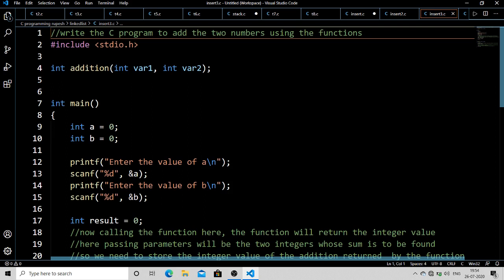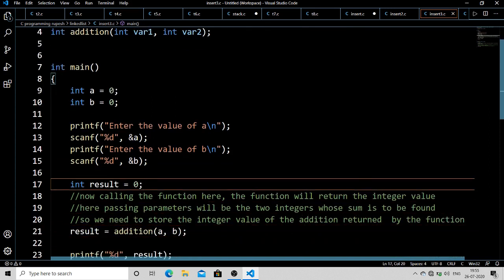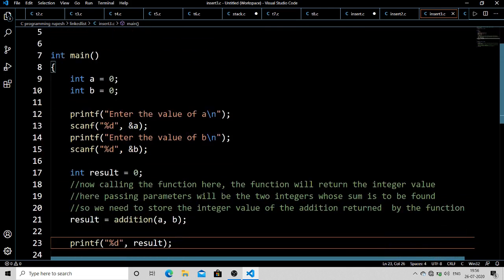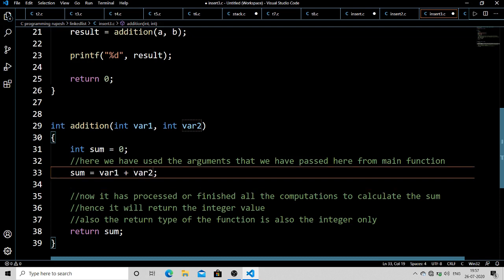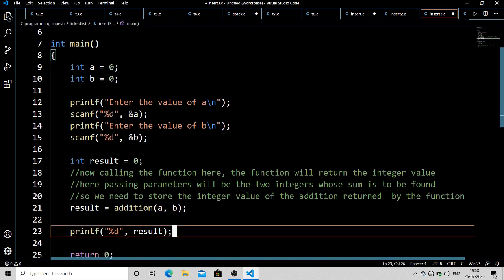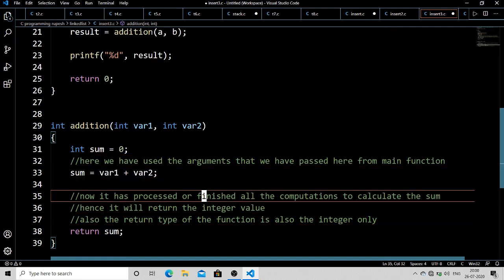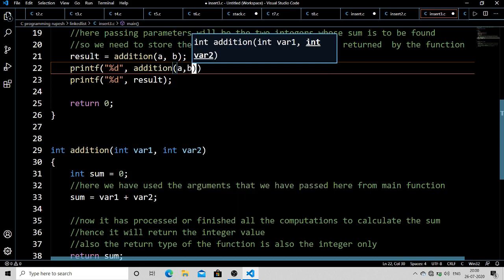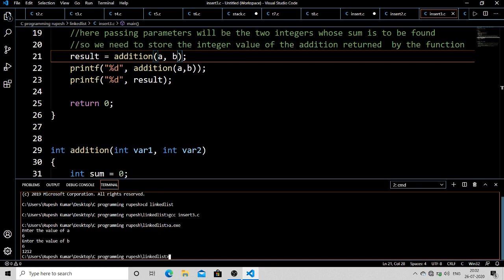functions in C|| how to add two numbers using function ||understanding function with example||BASICS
In this video we have used the concepts that we have learnt in the previous video on functions in C (the link to the video on functions in c is

In this video we have explained the concepts that we have learnt about the functions in c in the previous video with the help of examples

The example is exercise which says that write a c program to add the two numbers using the functions in c.
there is full explanation of the code and the concepts of the functions in this video

You can also check my other videos and playlists by going to the channel page or i have provided the link here :

You can check the video on the""check whether the number is palindrome or not" at the given link

here are the playlist links on the python3 and basics of C programming